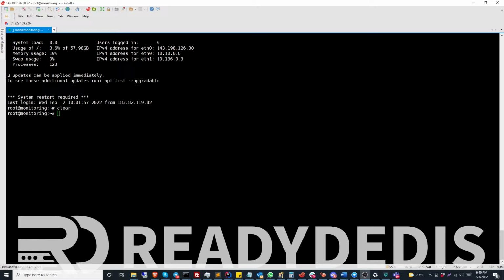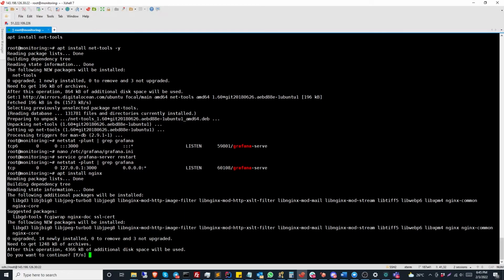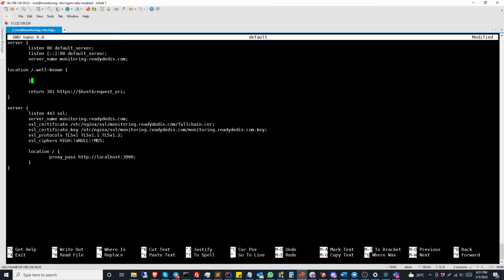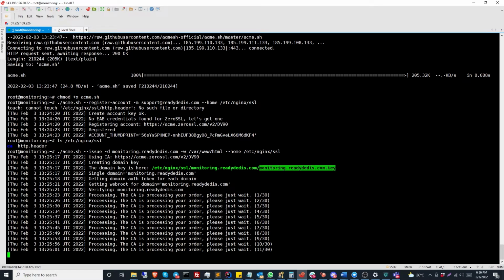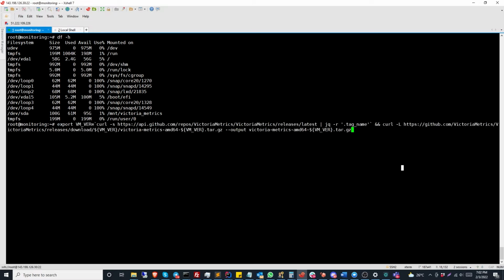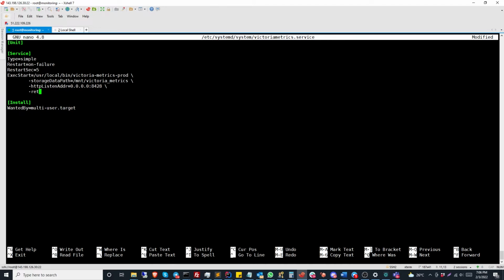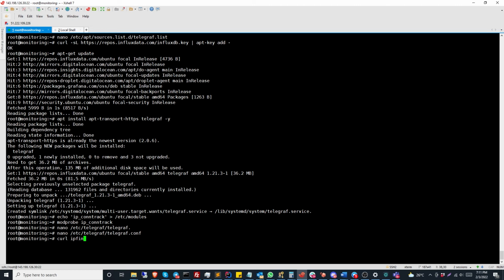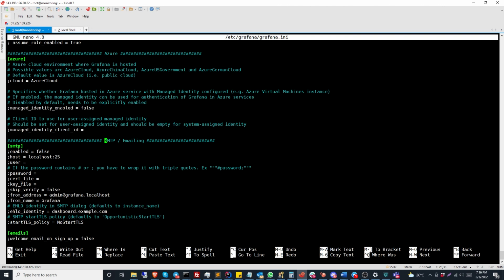Grafana Installation - nGINX | Ubuntu 20.04 LTS | SSL | Telegraf | VictoriaMetrics | Letsencrypt